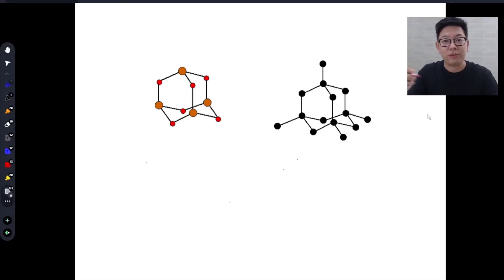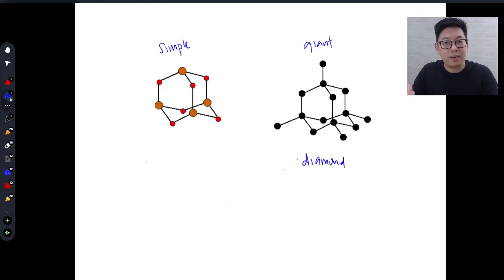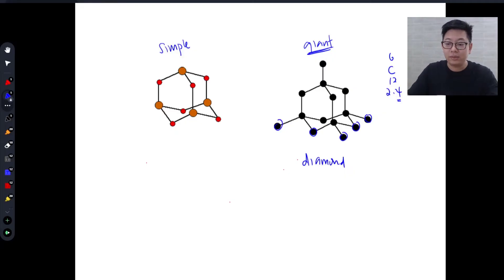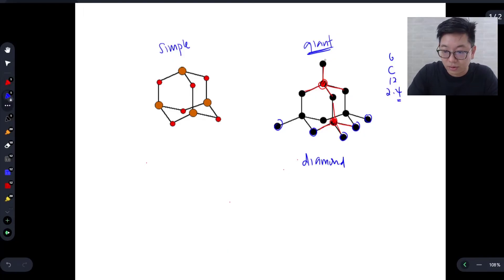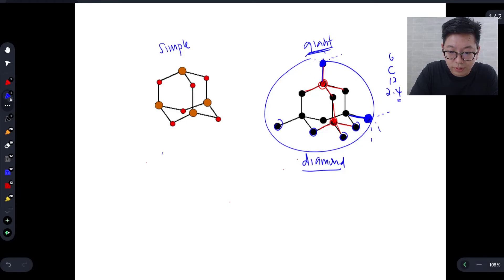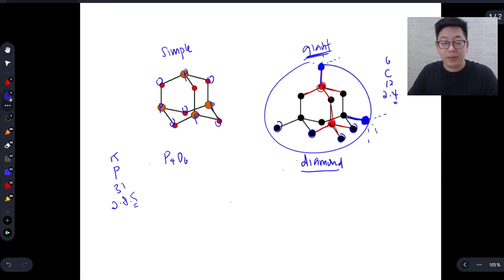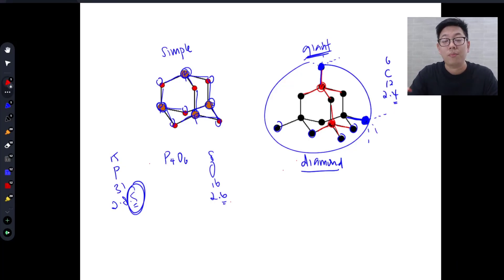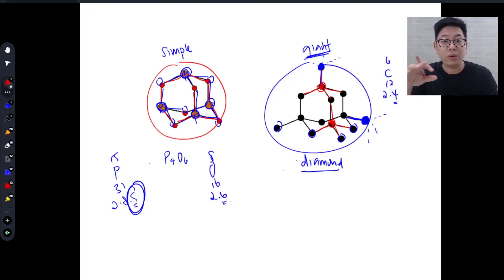How To Tell The Difference Between Simple and Giant Molecules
In this video, Jeremy talks about the number of valence electron each atom has, how many electrons needs to be gained/shared, how many bonds need to be formed, and hence how to determine if a molecule is a simple or giant one!

If you like such learning content and want to receive immediate updates on The Classroom's latest learning content, do...

If you want to gain access to more notes & resources, join us on Telegram